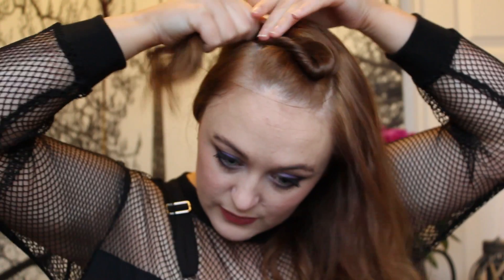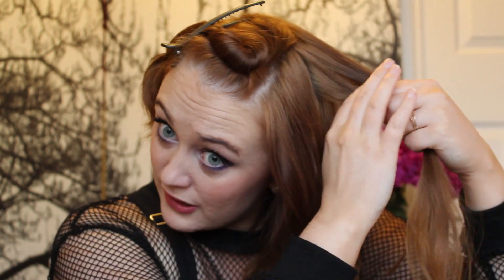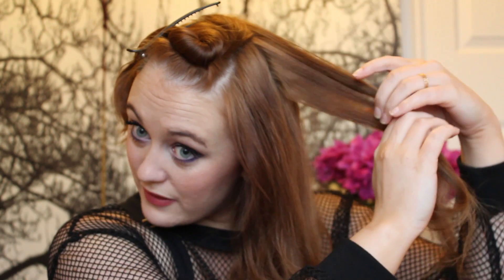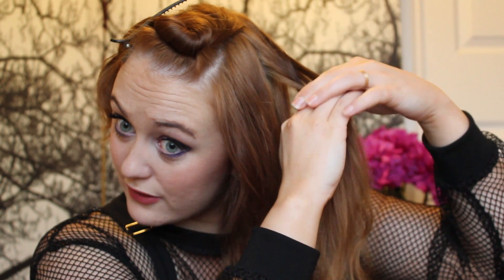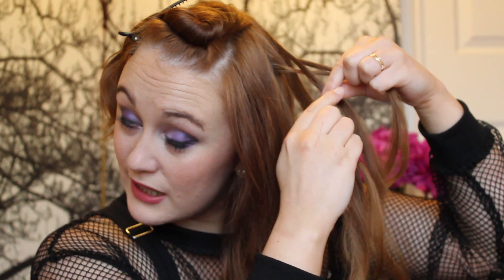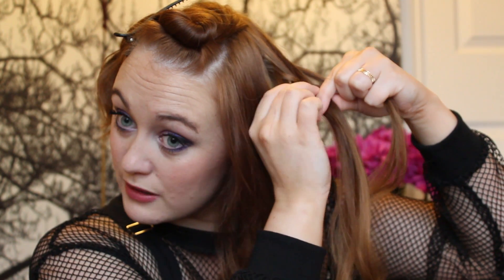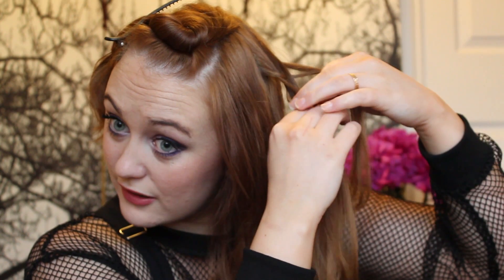HAIR TUTORIAL: Blake Lively Inspired Boho Braid | liviesays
♥ Are you a company looking for me to review your products?

Hey everyone! I hope you've all been well - I fancied creating a video that was completely different to all of the others i've put on this channel... and thus a hair tutorial was born! This was really fun to do, and if you like, i'll film a few more :)

Missed you guys, love love love xoxoxoxo